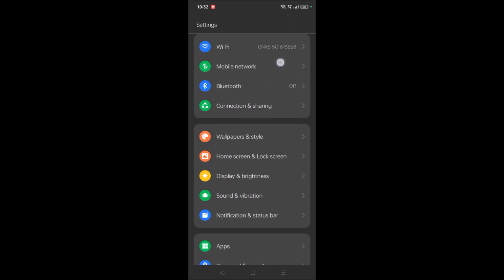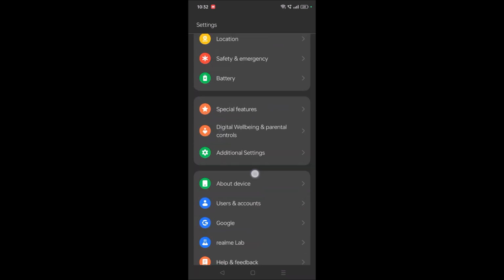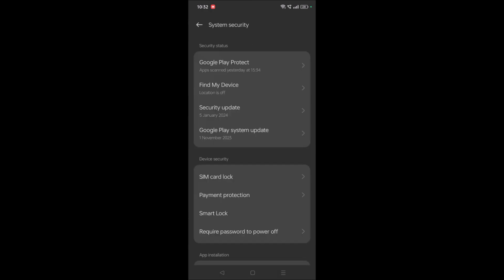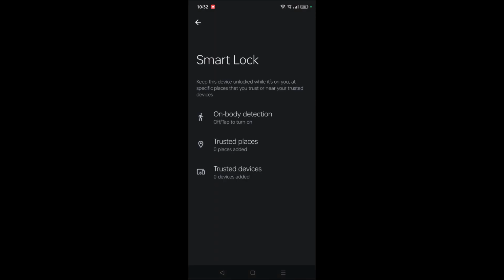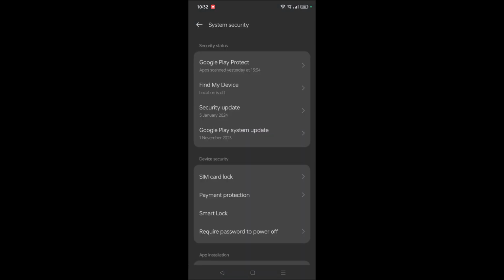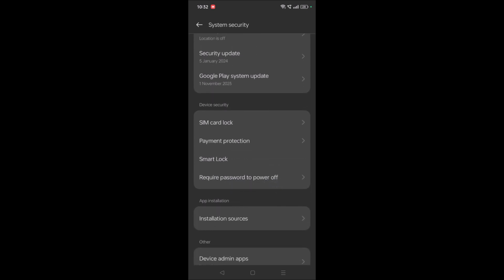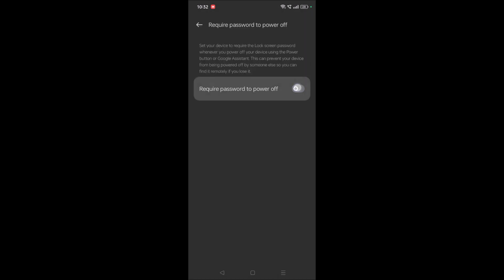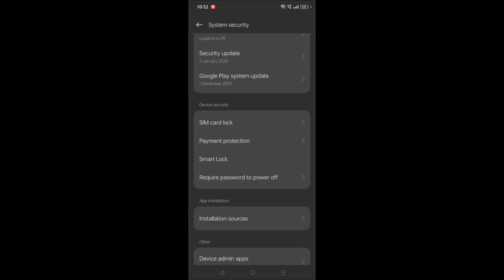How to Set Password on Power Off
This is how you can set password before switching off your phone. Phone will ask a password for anyone to switch off your mobile. This will be used when your mobile is theft. So if someone wants to switch off your mobile first then you to enter the password then only switch off occurs. For this to happen we need to enable the setting set password to switch off. The step by step easy details and shown in the above tutorial video.